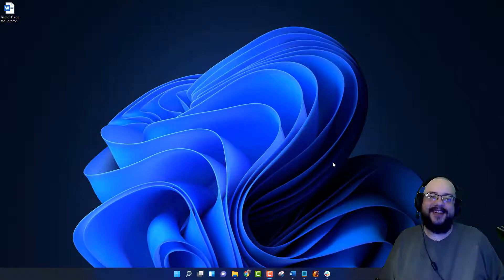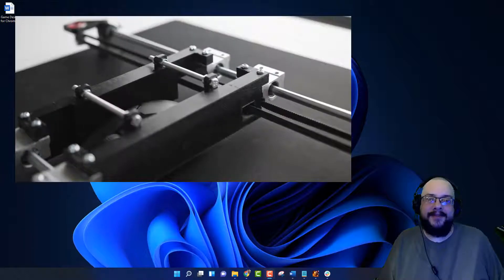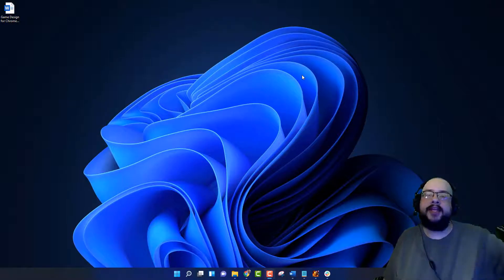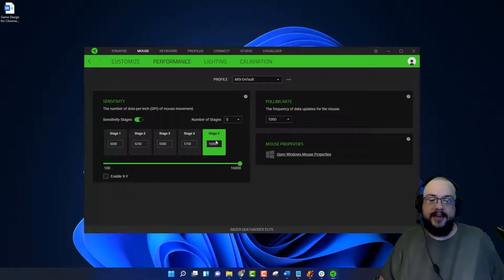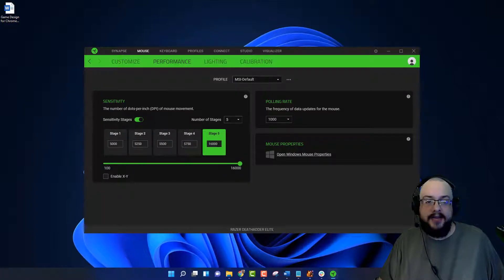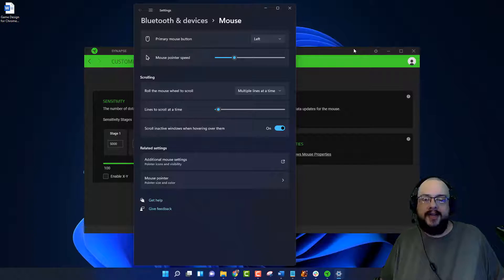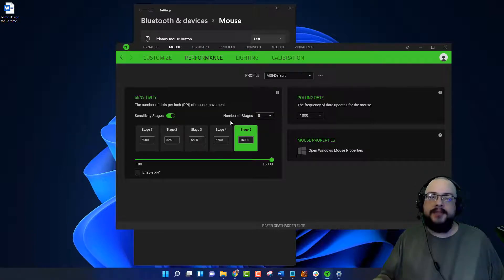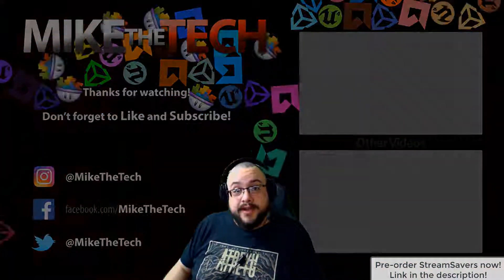Reduce mouse input lag for competitive gaming (High DPI FTW!)